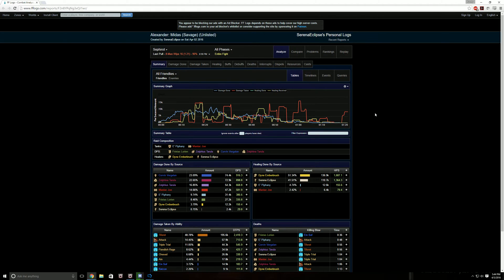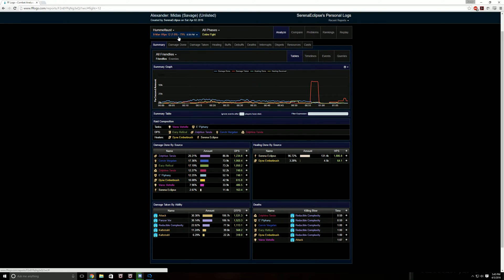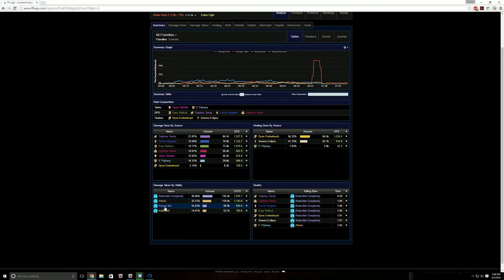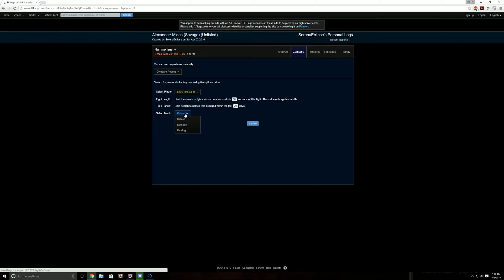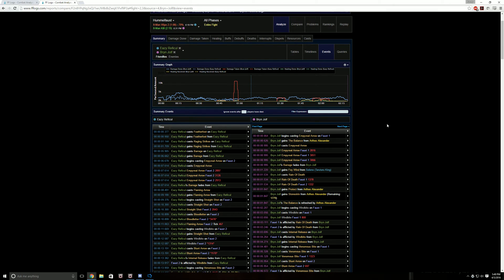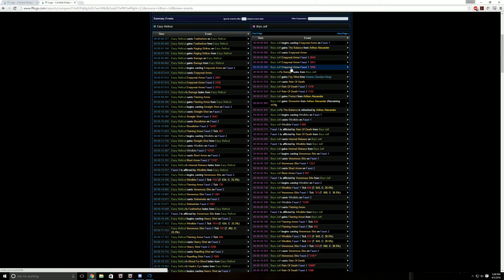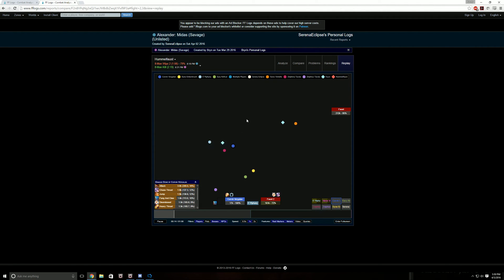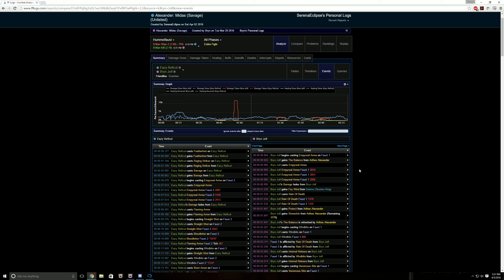FFLOGS Tutorial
In this video I give a short and to the point video on how to compare your rotation to another players rotation.